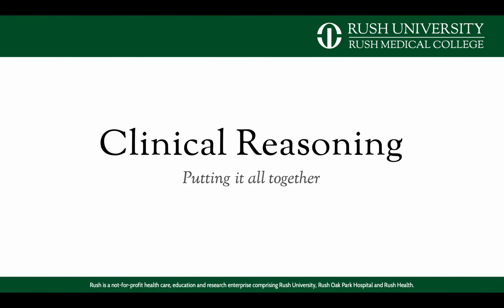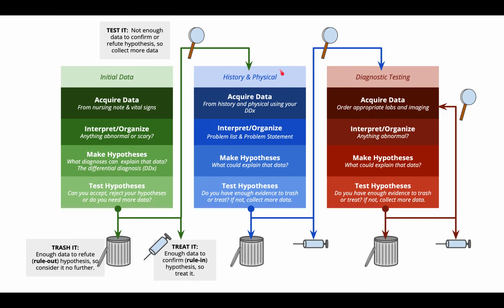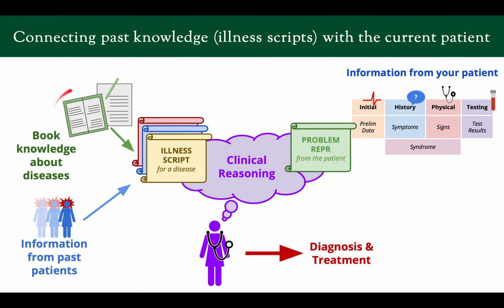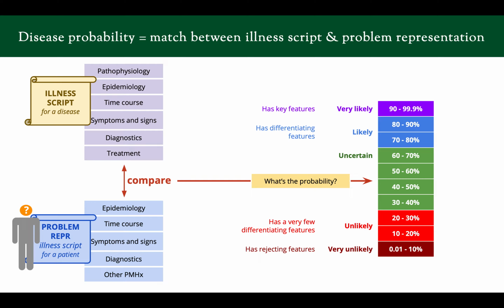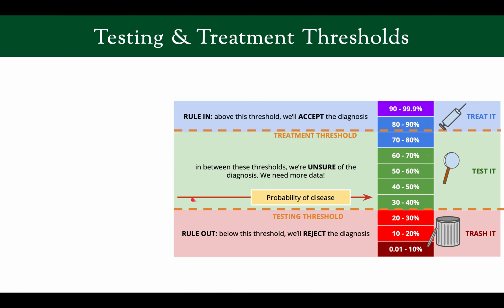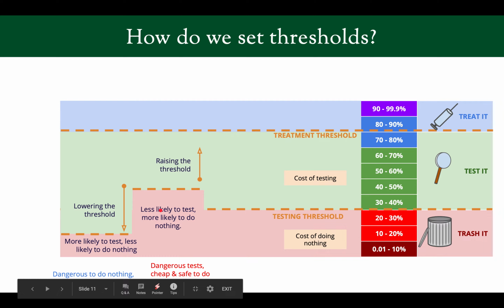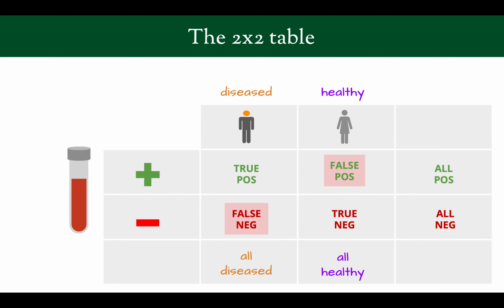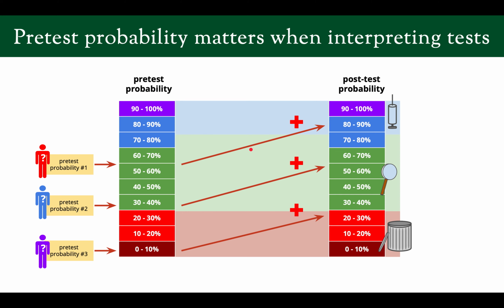Clinical Reasoning 12: Put it all together